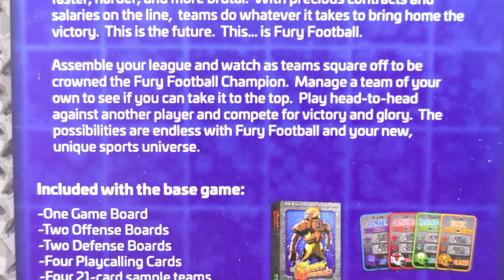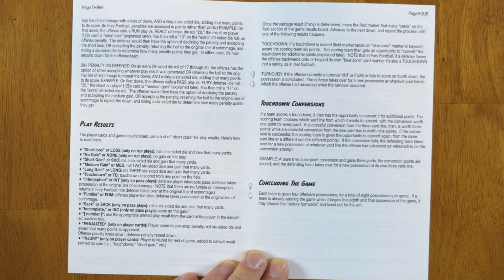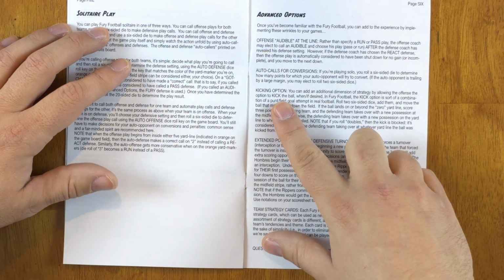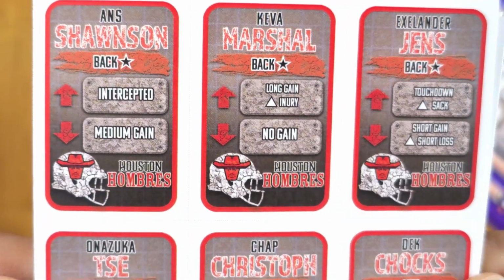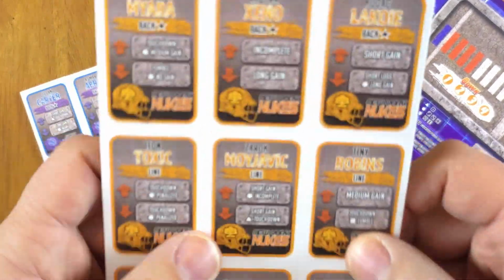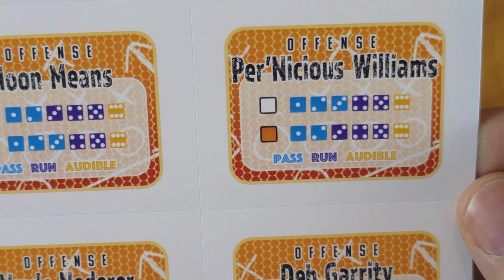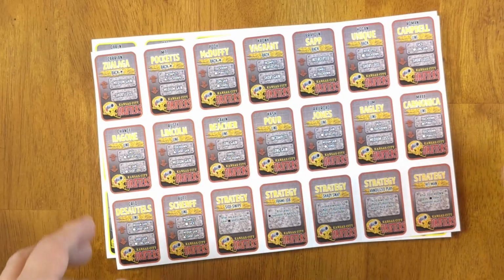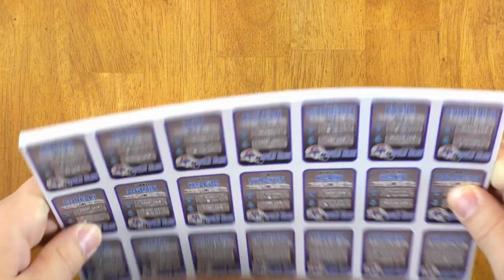Fury Football - First Look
A first look at the game Fury Football from PLAAY games.

Threads: @hexedandcountered
Bluesky: @hexedjoe.bsky.social